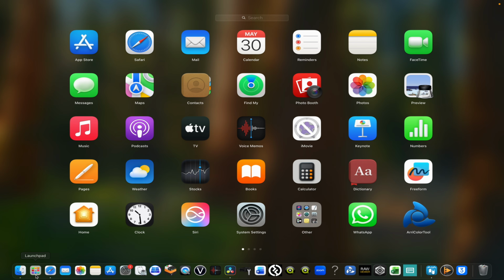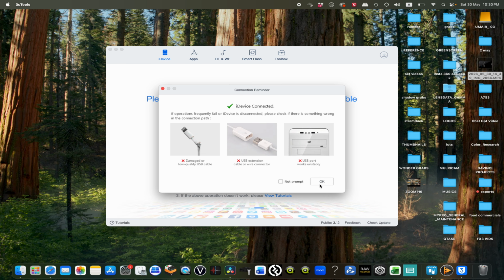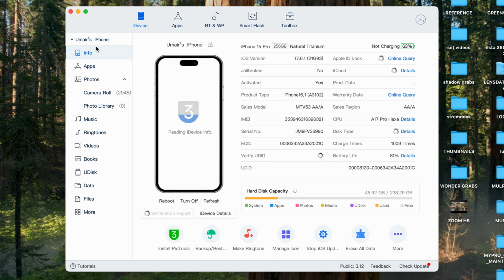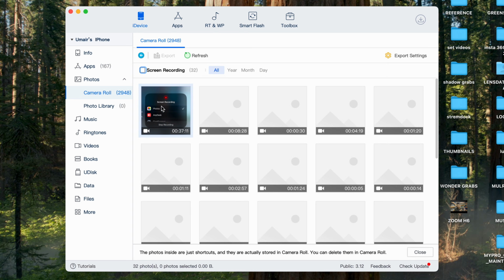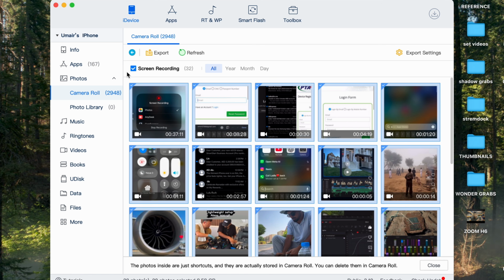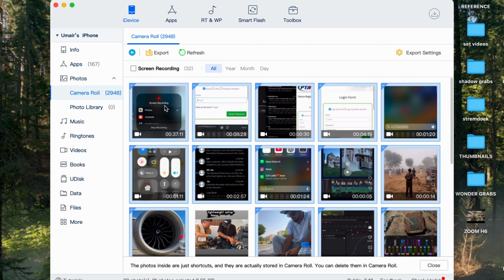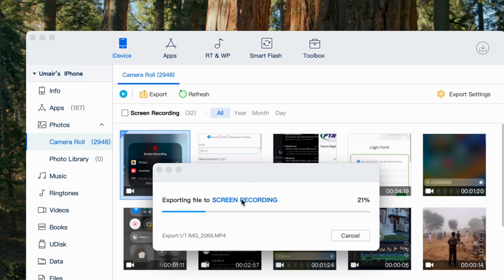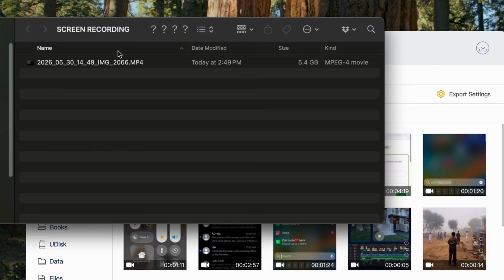How to Transfer Data From iPhone to PC Using 3uTools (Step-by-Step)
Learn how to transfer data from your iPhone to a PC or laptop using 3uTools in this comprehensive, step-by-step guide! If you are looking for a fast, free, and reliable alternative to iTunes to move your photos, videos, music, and files to Windows, 3uTools is the perfect tool.

In this video, we walk you through downloading the software, connecting your iPhone, and safely transferring your files with high-speed data migration.

 [00:00] Intro: Transfer iPhone Data to PC
 [00:20] Connecting iPhone to PC & Trusting the Device
 [00:45] Opening 3uTools & Interface Overview
 [01:10] Selecting Photos, Videos & Files to Export
 [01:45] Transferring Data From iPhone to PC
 [02:15] How to Verify Your Files on Windows
 [02:40] Outro & Wrap Up